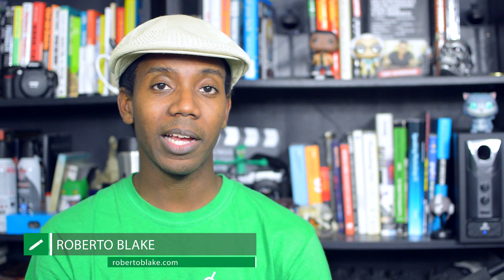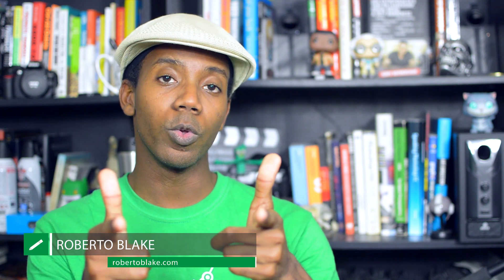Web Design HTML vs WordPress Which is Better?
HTML vs WordPress, which one is better for web design? If you're a web designer today to be honest you'll need to know HTML/CSS and WordPress as well as several other skills to be successful.

However there are valid reasons to use HTML or WordPress over the other depending on the situation and what you are trying to accomplish. I prefer for my own business website to prioritize HTML and PHP instead of content management system.

However for a larger website/article based site or magazine or blog obviously WordPress and content management systems are superior. But one of the issues with WordPress is that there are some security risk when using free plugins and widgets. These can also break the look and feel of your website.

If you need to build a website, regardless of whether you are using HTML or WordPress I recommend a few web hosting companies that I use for my sites and sites I've worked on with clients: